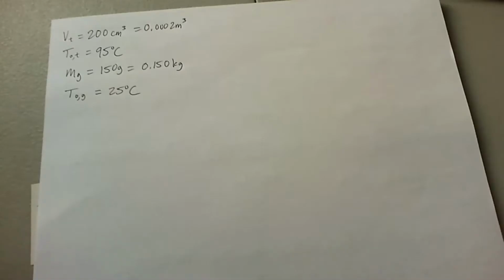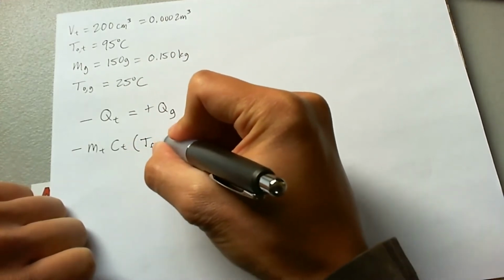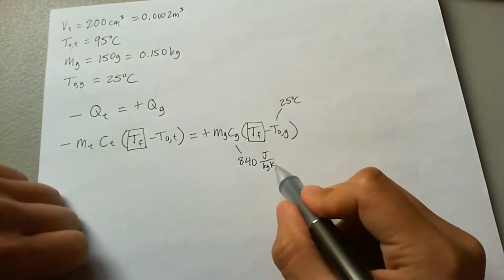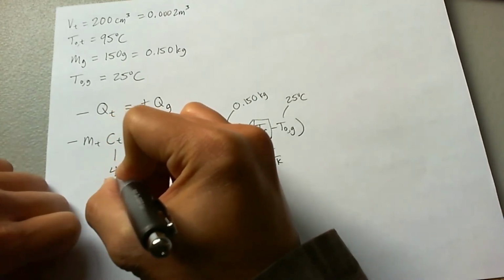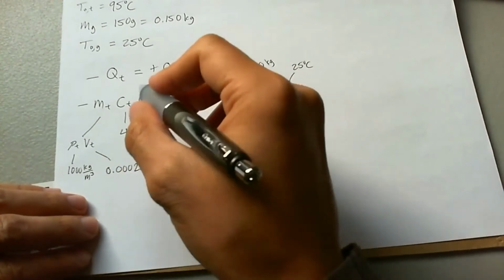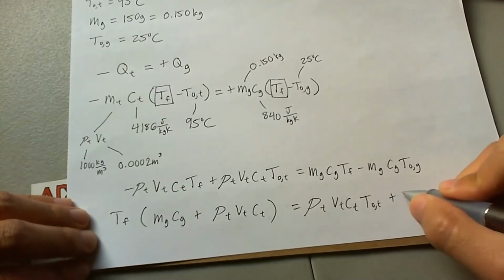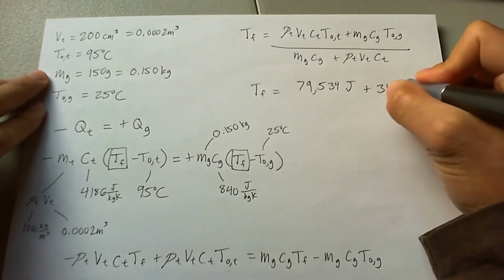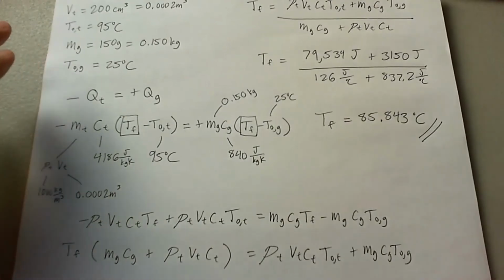Equilibrium temperature of a mixture of two substances at different temperatures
If 200 cm3 of tea at 95°C is poured into a 150-g glass cup initially at 25°C, what will be the common final temperature T of the tea and cup when equilibrium is reached, assuming no heat flows to the surroundings?